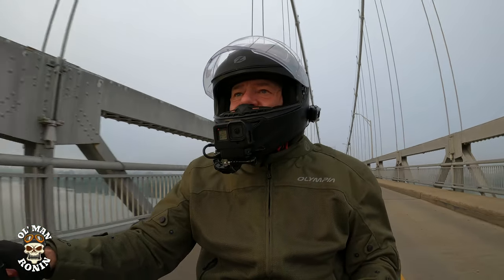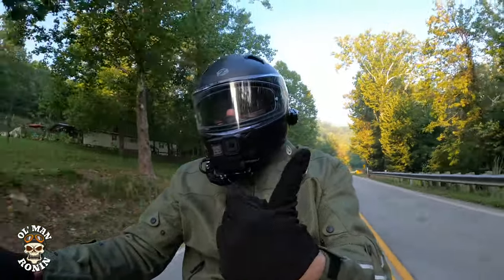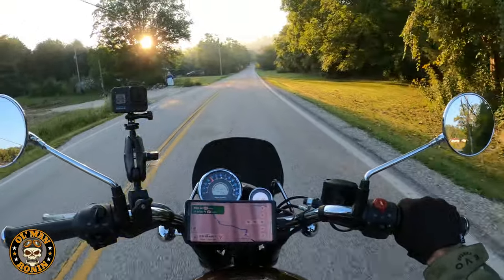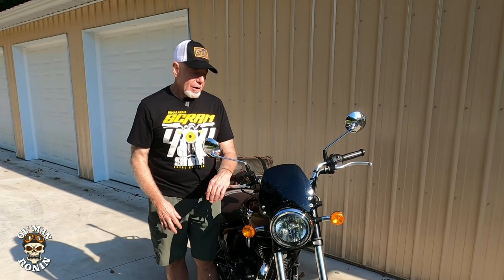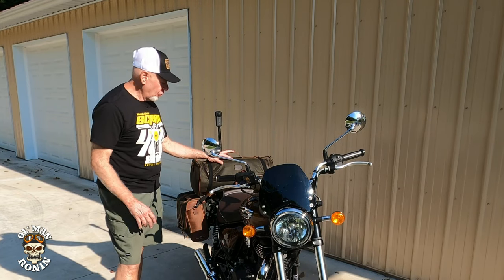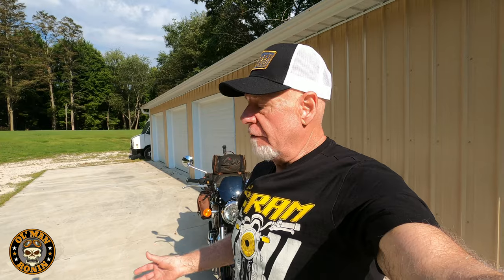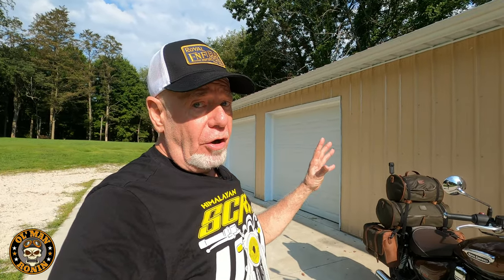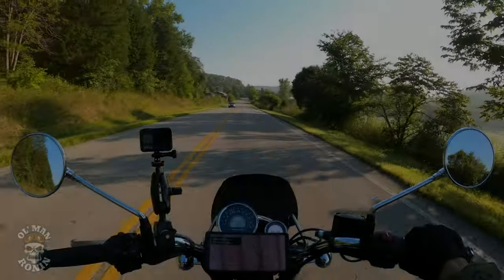Meteor 350 Long Distance Touring Review | 2022 Royal Enfield Meteor 350 | Ol' Man Ronin (S5,E16)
Meteor 350 Long Distance Touring Review! Ol' Man Ronin shares his experiences with the 2022 Royal Enfield Meteor 350 over several long distance tours. This no-nonsense review goes over the capabilities and limitations of the "ultra-light" cruiser from Royal Enfield. MUST WATCH if you're buying a smaller engined motorcycle and want to know EXACTLY what it will and won't do on a multi-state, multi-hundred mile trip!

The Zox Zenith & Vetex Helmet are what I use everyday filming my videos. They are comfortable and  quiet.

Here are links to some of the gear and gadgets I use:
DJI Mini SE
Some links featured are affiliate links to Gadgets, Gizmos & Equipment I use when riding and of course filming and with your help I could generate a small commission for the channel AND it won't add anything to your purchase price.

Ol' Man Ronin T-Shirts & Stickers AVAILABLE NOW:

The Bike featured in the Video:
2022 Royal Enfield Meteor 350

Enfield Accessories Solid Pro Mount Kit:
Email For Info: